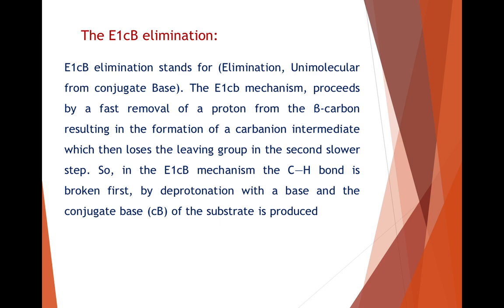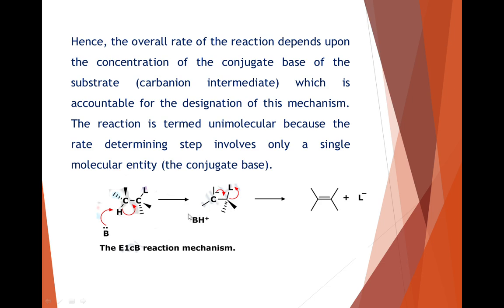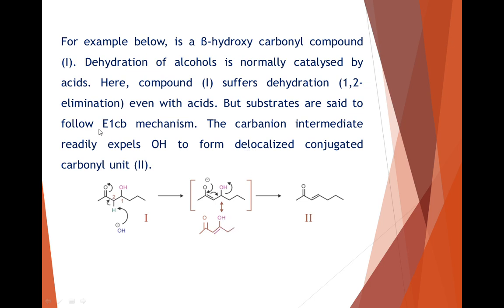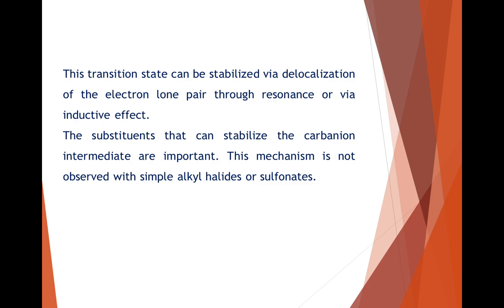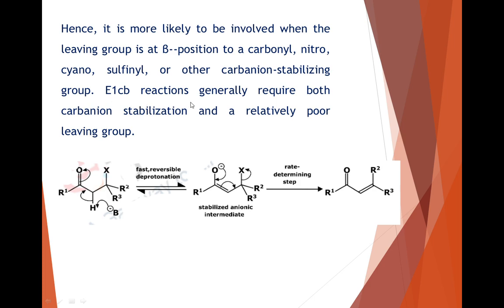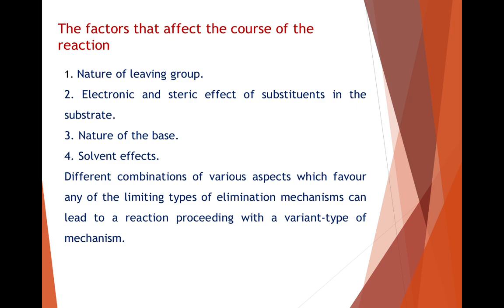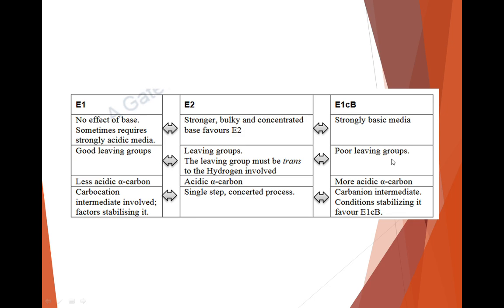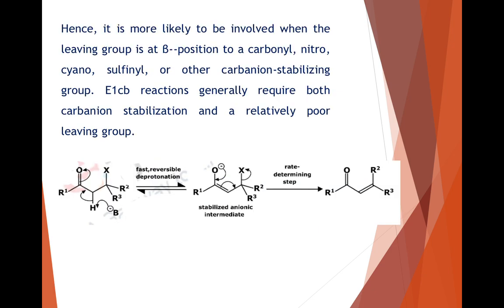E1CB Mechanism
This video explains the mechanism of E1cb